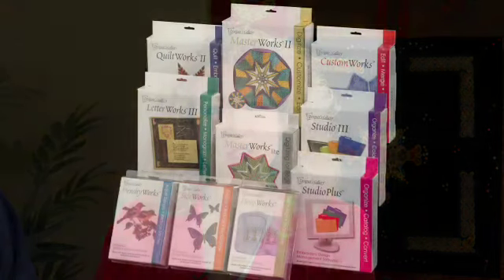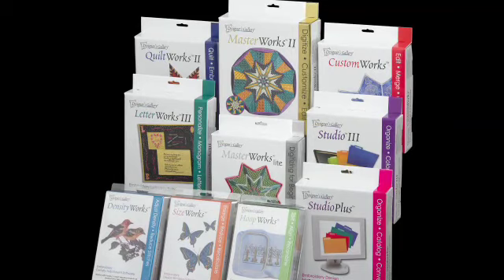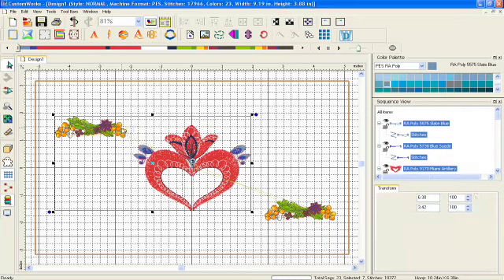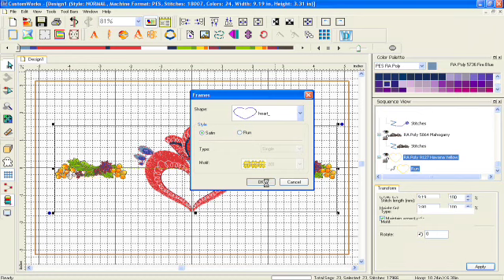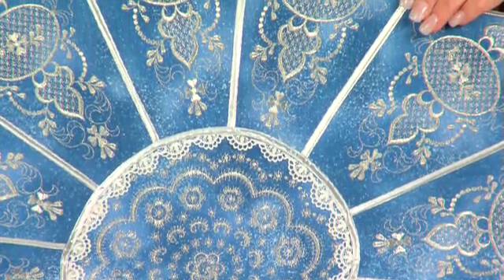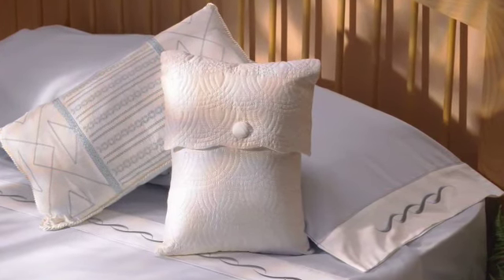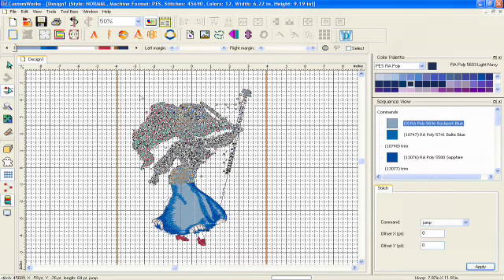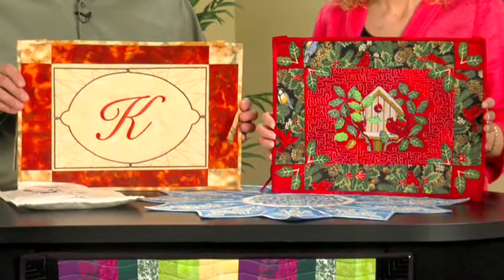CustomWorks Embroidery Software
See the great things you can create with CustomWorks from Designer's Gallery Embroidery Software and get inspired!